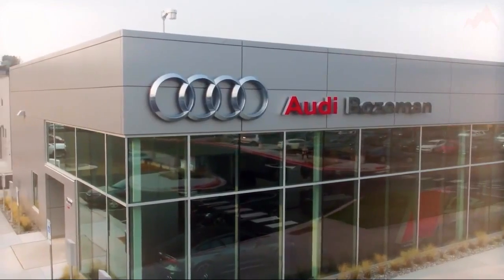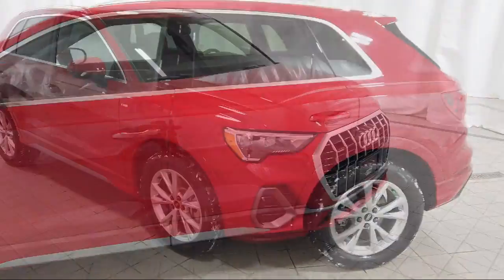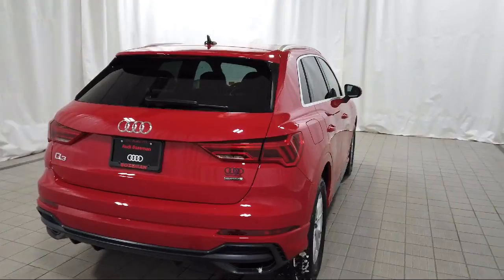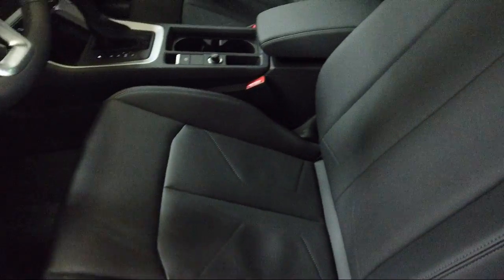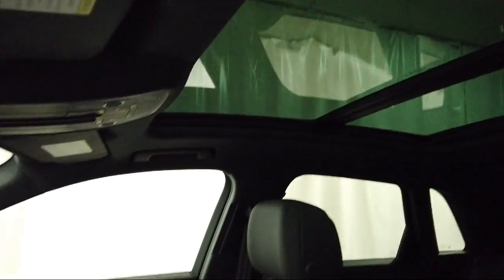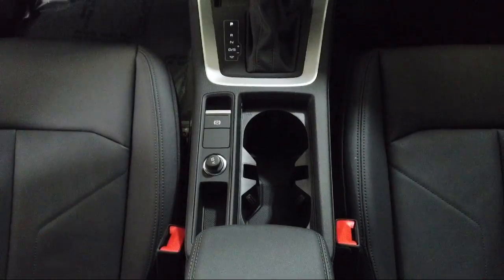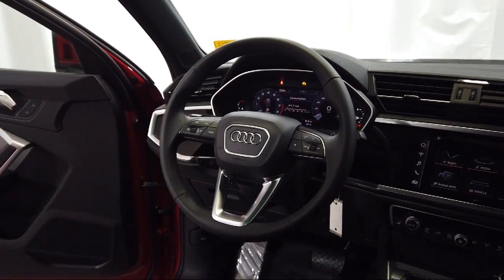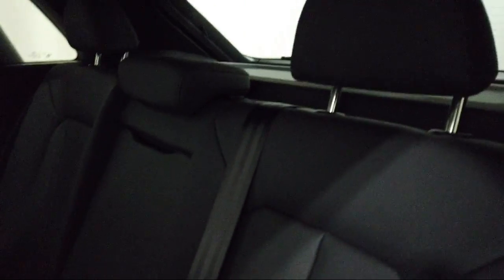2022 Audi Q3 Premium S line Sport Utility Bozeman Belgrade Big Sky Livingston Kalispell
2022 Audi Q3 Premium S line Sport Utility Stock Number: A22237 Vin:WA1DECF30N1149784.